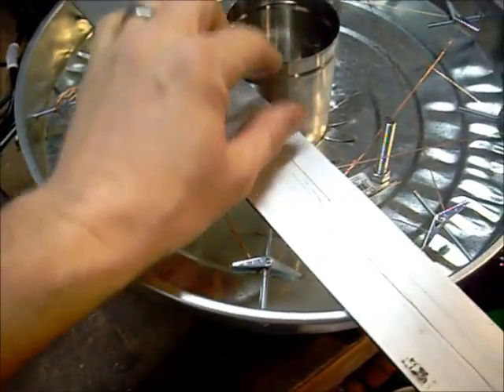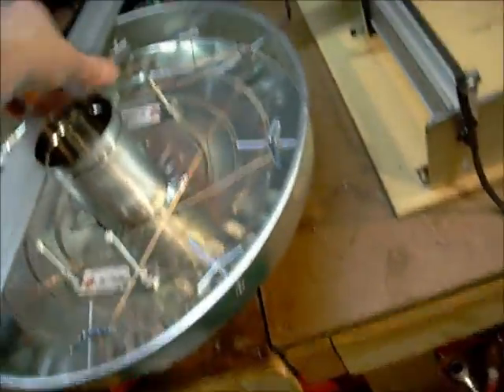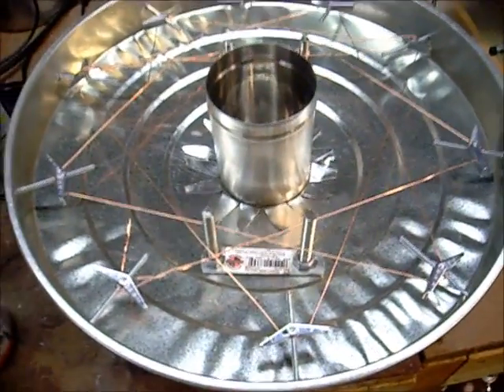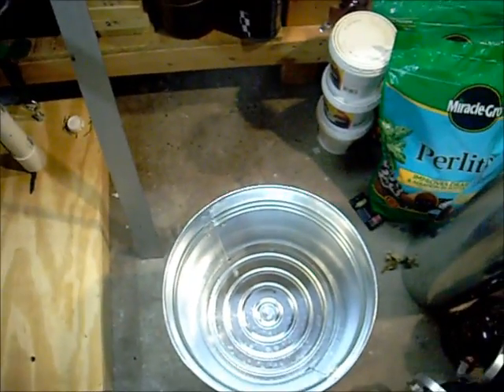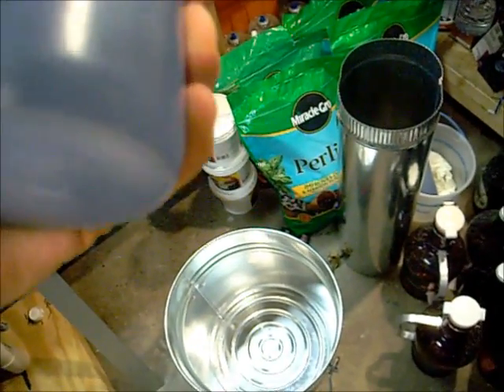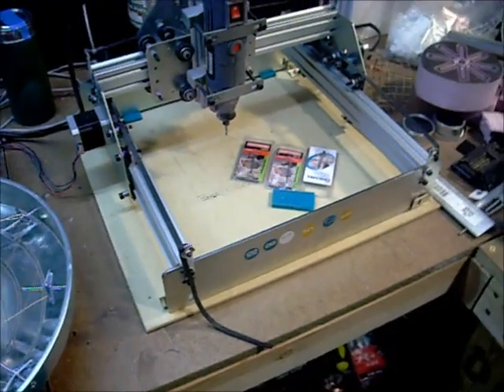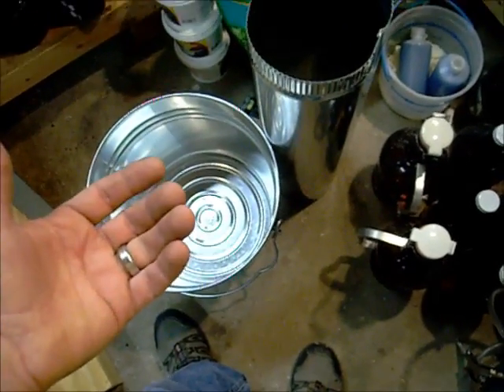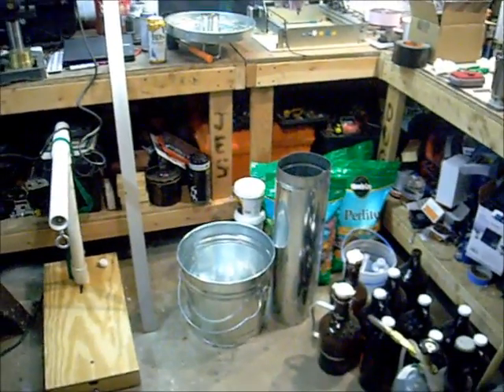Foundry lid construction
Finished the lid construction and just need to make the inner tube now